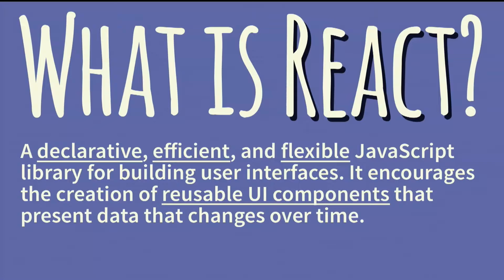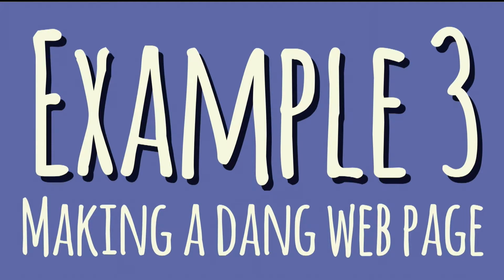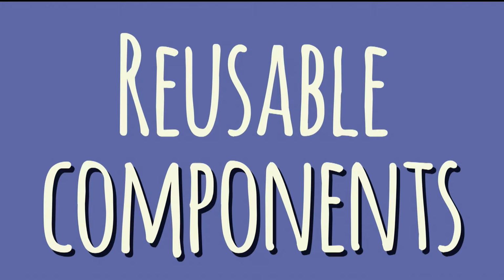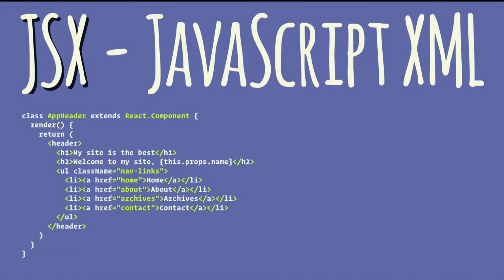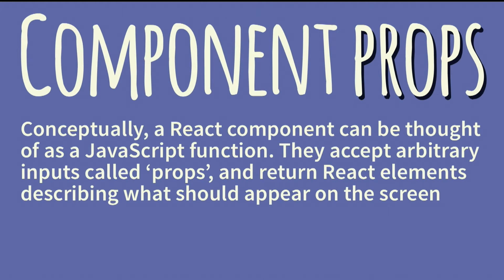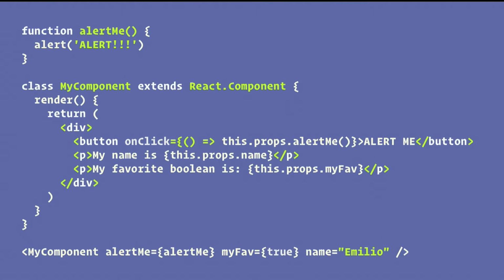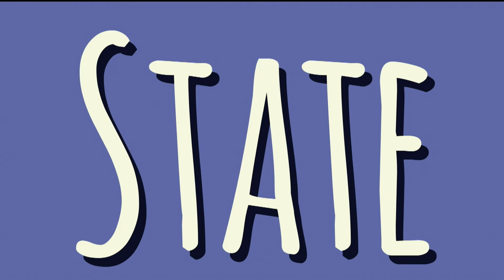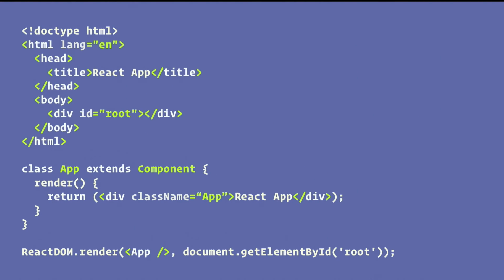Day 5 - Afternoon, part 1: Intro to React - XTBC 2018 Session 3